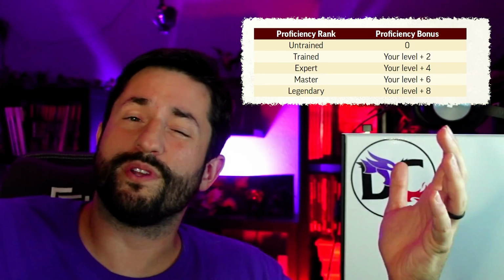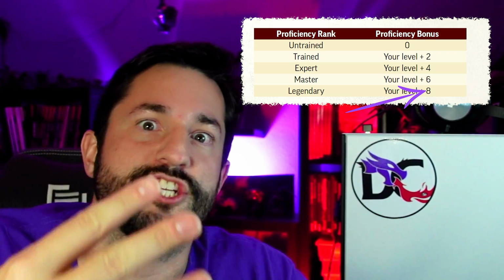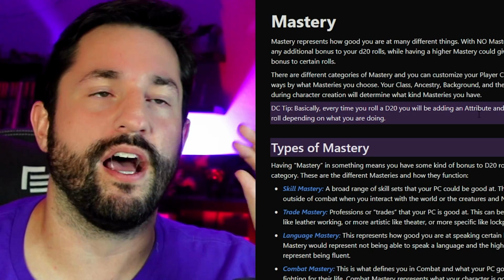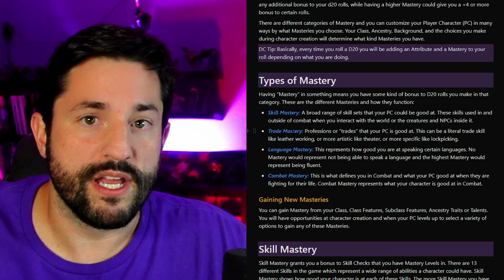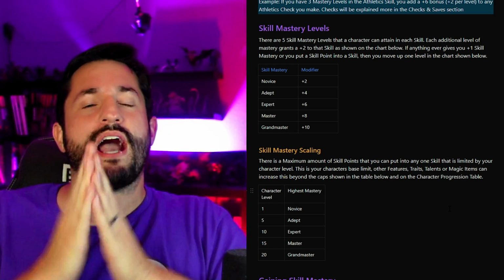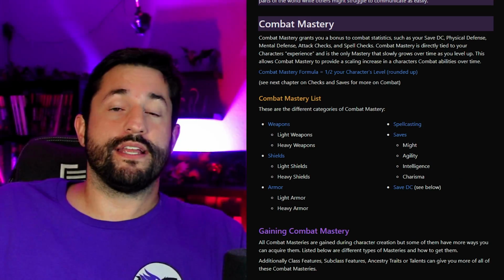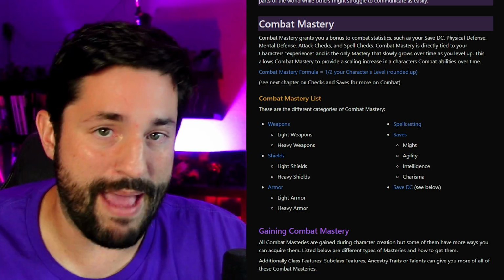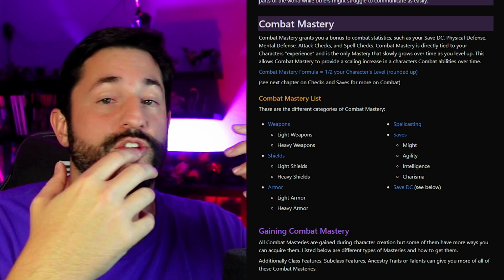BIG Problems with Proficiency in D&D + Pathfinder | DC20 RPG Mastery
Proficiency in D&D 5e and Pathfinder 2e have some BIG problems. DC20 RPG Mastery System compares to Pathfinder and Dungeons and Dragons Proficiency. ⏬ More Content ⏬

📚🤺🎲 D&D Books, Minis, and Supplies

💬 TikTok: Search "The Dungeon Coach"

So apparently you’re supposed to use keywords in video descriptions… and these are the best on D&D YouTube. (shout out to D&D Shorts, MonkeyDM, and Adan. one dnd one 5.5e 6e 5e How to play Dungeons and Dragons Beginners Guide What class to play in dungeons and dragons best class in D&D best subclass most powerful optimized monk build DandD Warlock, Bard, Fighter, Ranger, Artificer, Cleric, Barbarian, Wizard, Sorcerer, Monk, Paladin, Rogue, DnD Shorts D&D Shorts TikTok Dungeons and Dragons XP to level 3 Davvychappy Critical Role Matthew Mercer Brennan Lee Mulligan tabletop community tabletop RPG Fjord Beau Jester Yasha Caleb Nott Caduceus Mollymauk the Mighty Nein Matt Mercer Colville 5th edition dragons 3.5e dungeon dudes Dungeon Master DM Game Master GM dungeon master game master tips crap guide to dnd tiktok Wild Shape Multiclass

=== 🏆 Channel Goal ===
I want to inspire others to unlock their own creativity and “Think Outside the Box”! I want to help people customize their games and have more FUN! Thank you so much for your support in growing this channel with likes, comments, shares, and all the other things I have going on, it really does mean SO much!

0:00 Intro
0:47 D&D Proficiency
3:46 Pathfinder Proficiency
8:59 DC20 RPG Mastery
11:14 Combat Mastery
14:21 Closing